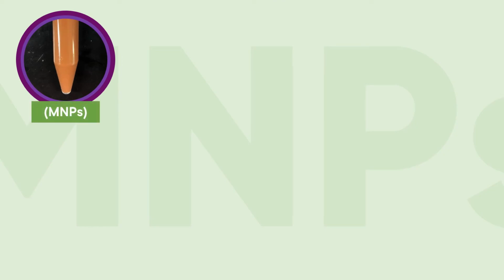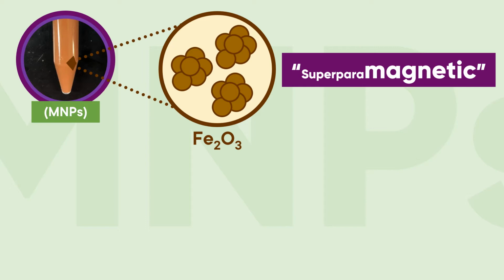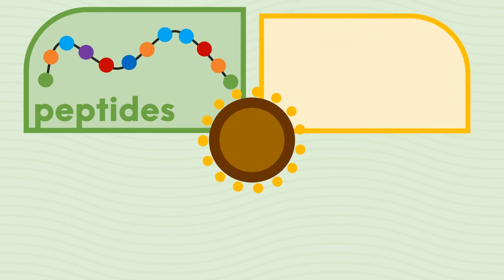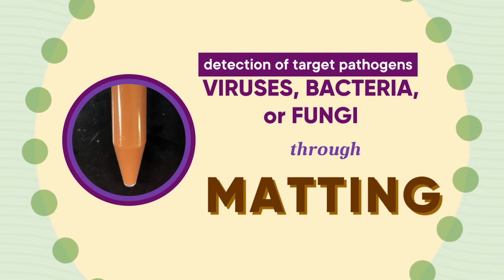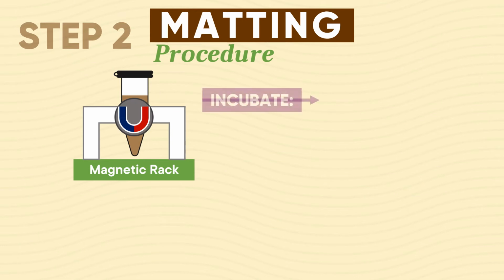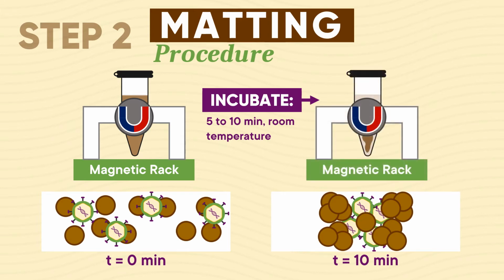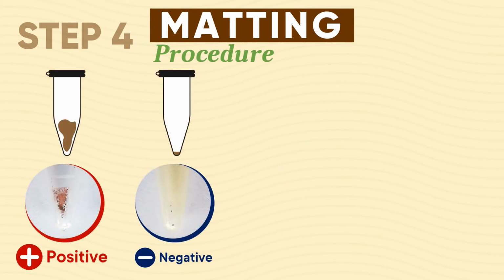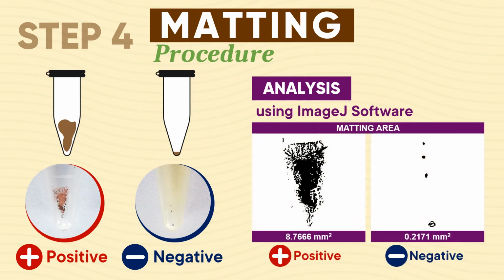Center for Natural Sciences and Environmental Research (Video 3)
CENSER is a dynamic conduit and resource for excellent scholarship in the natural sciences and mathematics. Envisioned as an initiator and a promoter, the center will continually challenge itself for innovation and leadership in advancing the frontiers of scientific knowledge. With tradition rooted in Christian ethics which is imbued with deep sense of moral responsibility, the Center would constantly be a catalyst for socially-relevant researches that extends into the wider horizon of human exigencies.